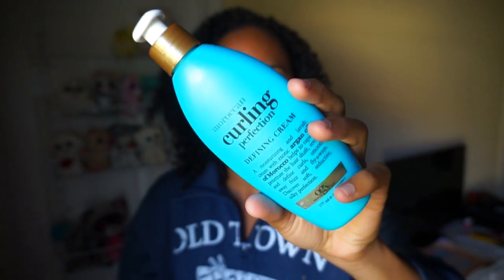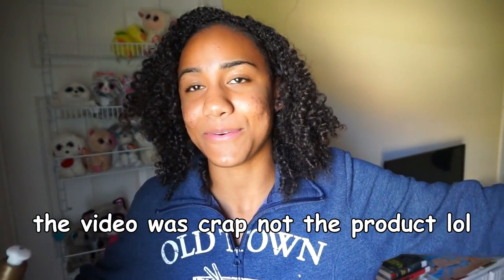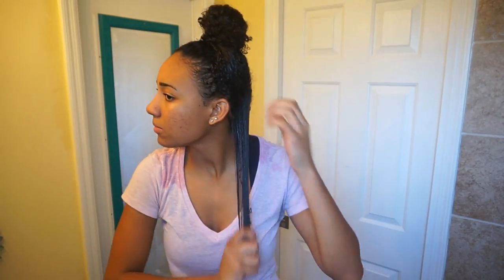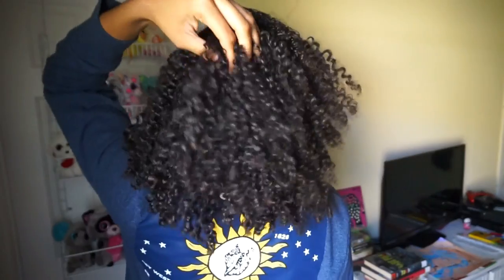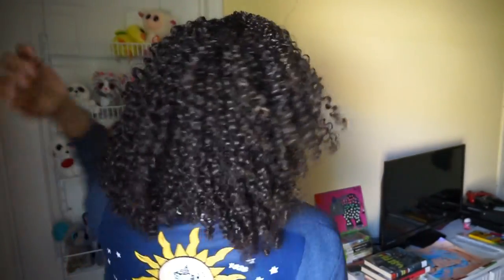Organix Moroccan Curling Perfection Defining Cream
FIRST IMPRESSION: Organix Moroccan Curling Perfection Defining Cream (OGX) | On Natural 3c Curly Hair :)

ahh idk how to feel lol

24,490• 2,124,662